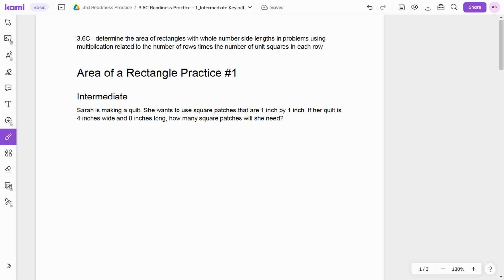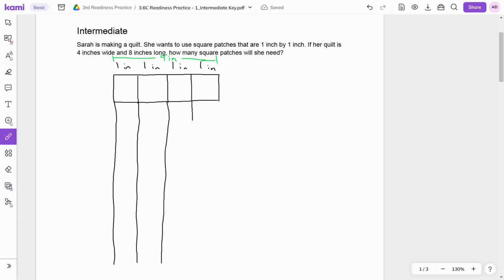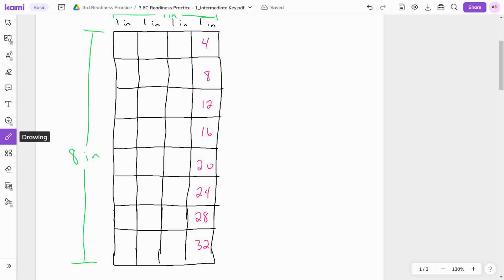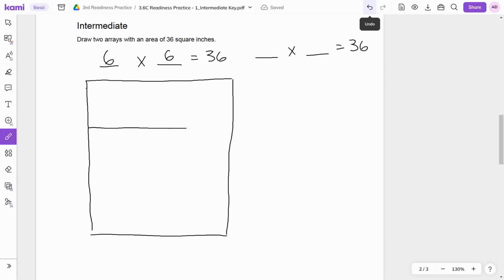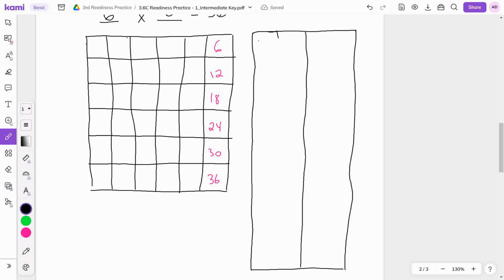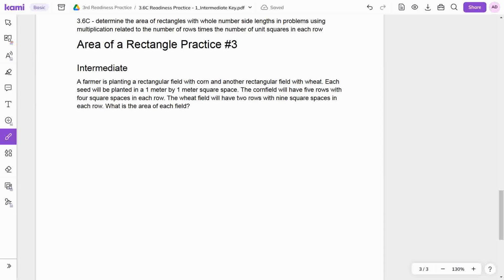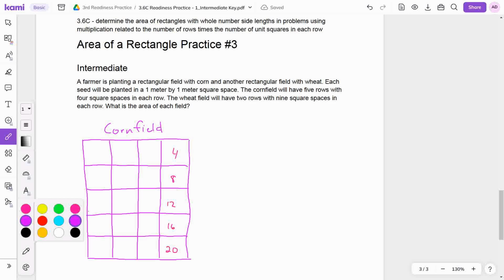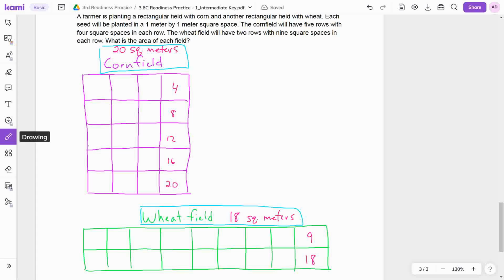3.6C Readiness Practice - Intermediate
Work through three problems aligned to STAAR readiness standard 3.6C (determine the area of rectangles with whole number side lengths in problems using multiplication related to the number of rows times the number of unit squares in each row). You can find these problems and all other 3rd grade readiness practice problems

0:00:00 Intro
0:00:27 Problem 1
0:04:01 Problem 2
0:07:55 Problem 3